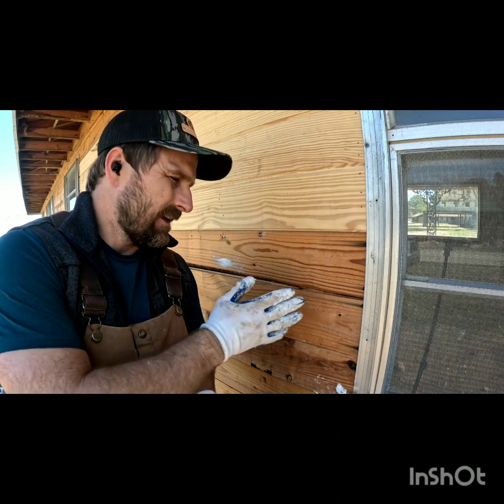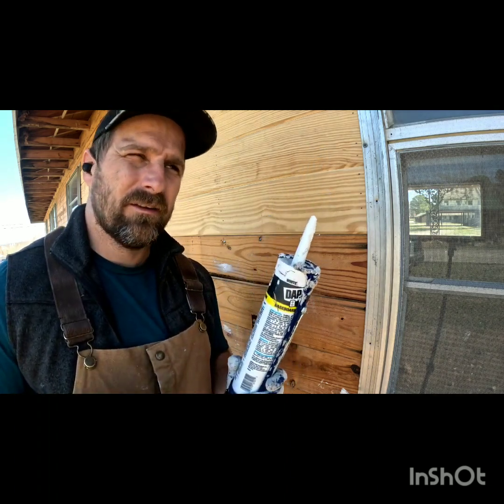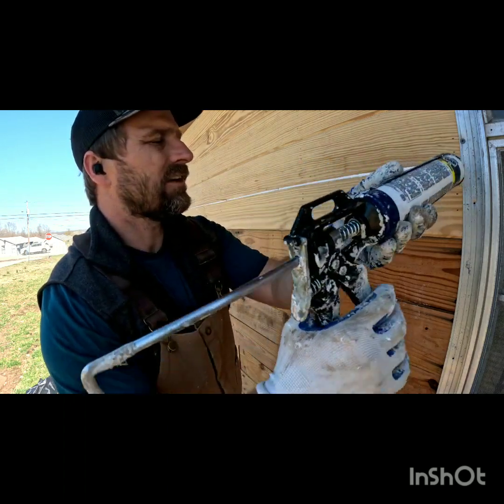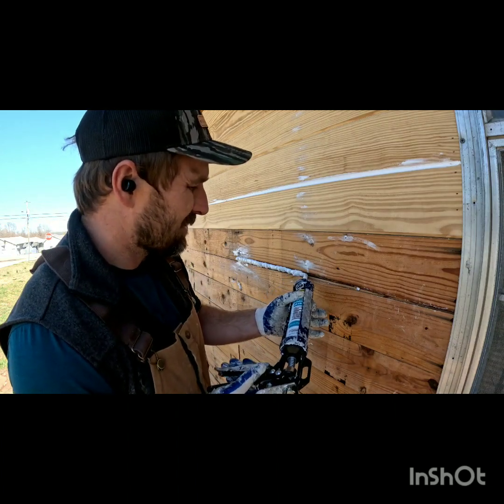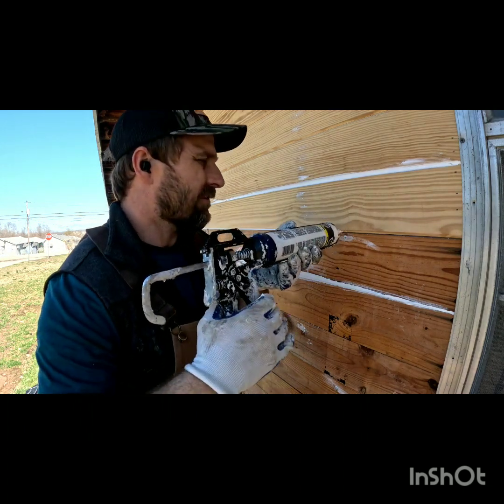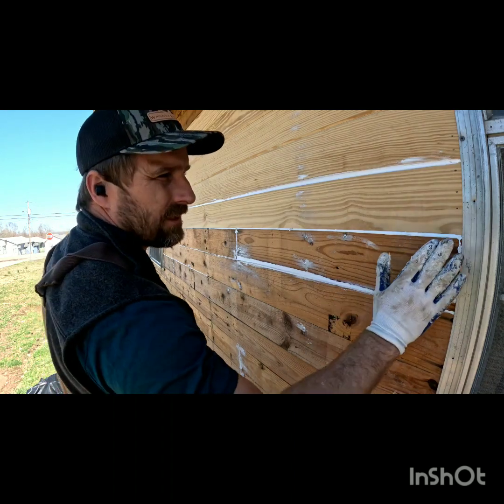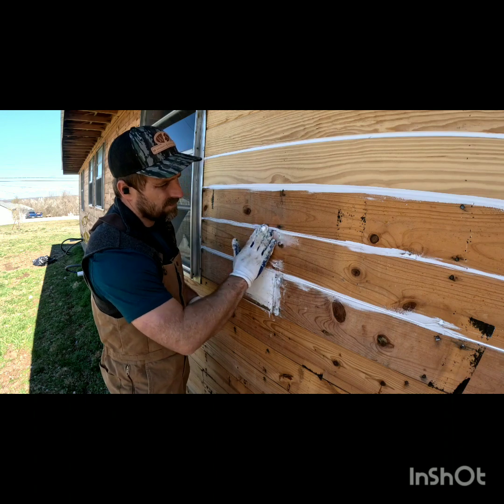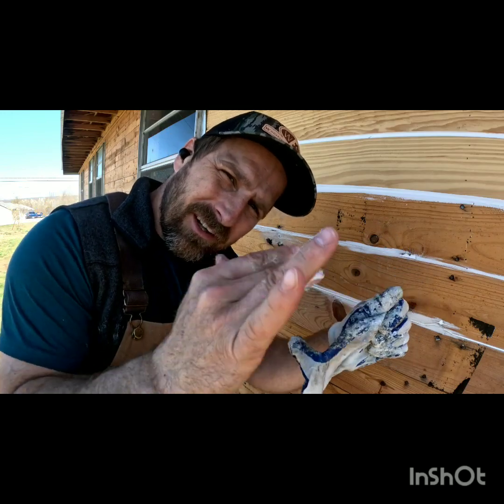Basic Caulking and Paint Preparation